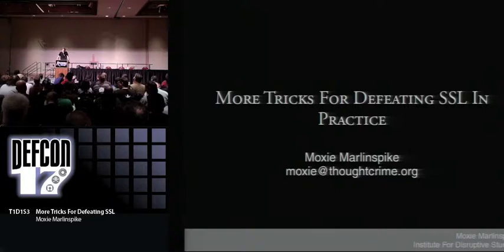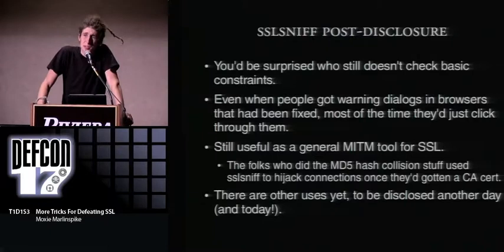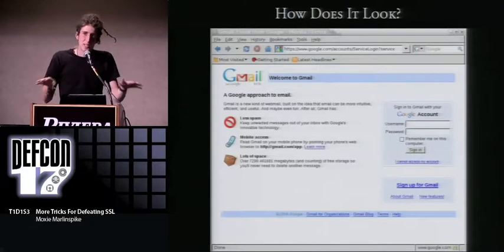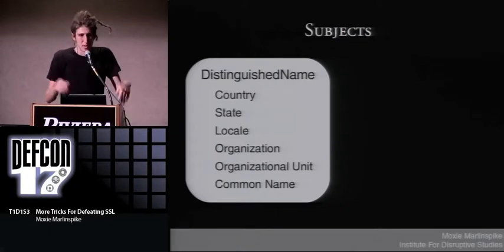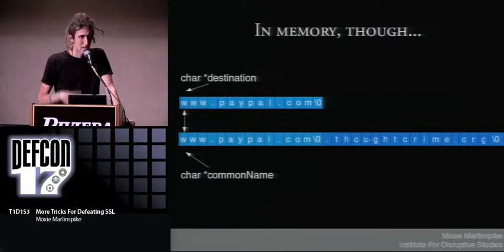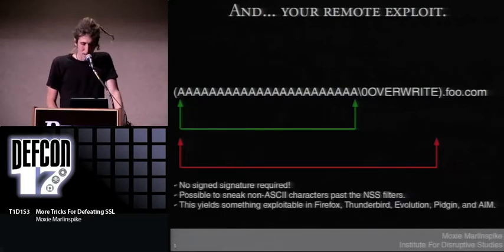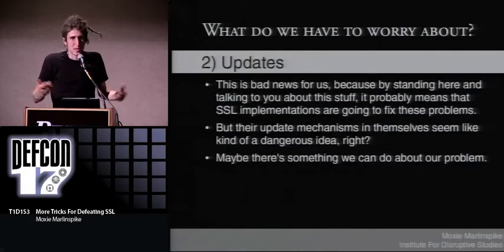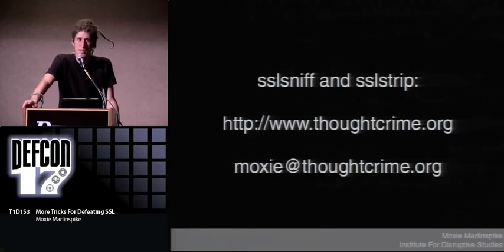DEF CON 17 - Moxie Marilinspike - More Tricks for Defeating SSL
More Tricks For Defeating SSL
Moxie Marlinspike

This talk aims to pick up where SSL stripping left off. While sslstrip ultimately remains quite deadly in practice, this talk will demonstrate some new tricks for defeating SSL/TLS in places where sslstrip does not reach. Cautious users, for example, have been advised to explicitly visit https URLs or to use bookmarks in order to protect themselves from sslstrip, while other SSL/TLS based protocols such as imaps, pop3s, smtps, ssl/irc, and SSL-based VPNs never present an opportunity for stripping. This talk will outline some new tools and tricks aimed at these points of communication, ultimately providing highly effective attacks on SSL/TLS connections themselves.

Moxie Marlinspike is from the Institute For Disruptive Studies, a radical think tank for hackers and co-conspirators who seek to operate outside of both the professional sphere as well as academia. For money, he is a licensed USCG Master Mariner, and delivers yachts worldwide.